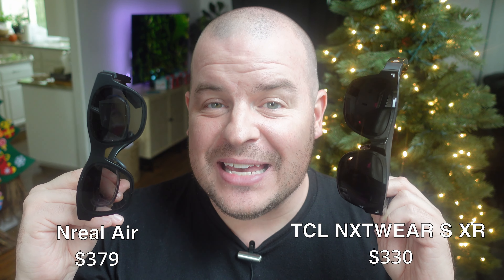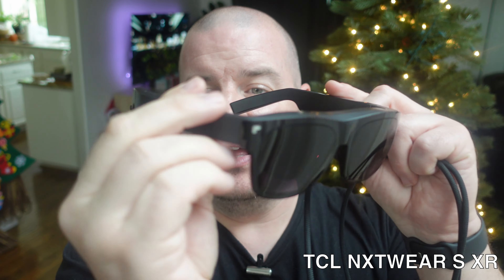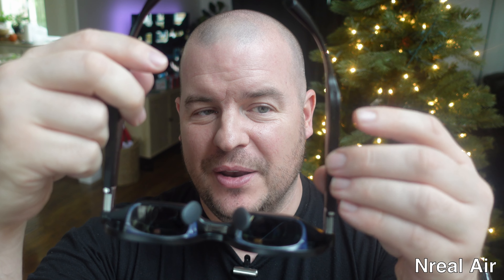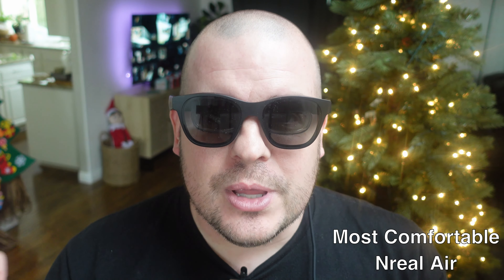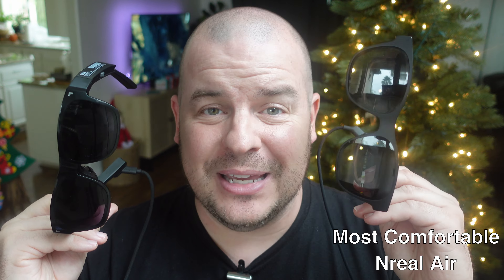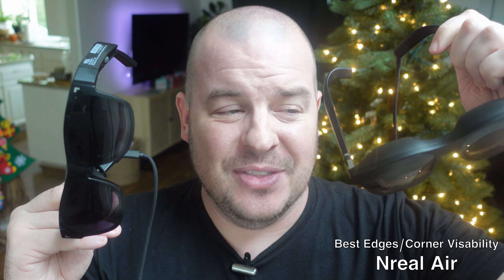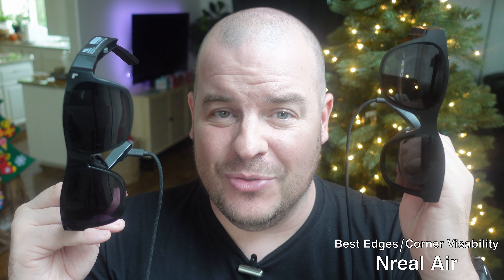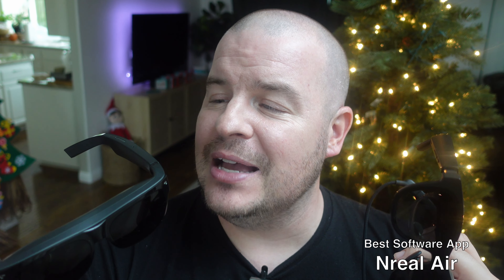Nreal Air vs TCL NXTWEAR S XR Smart Glasses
Nreal Air